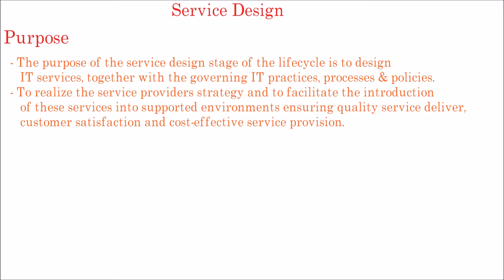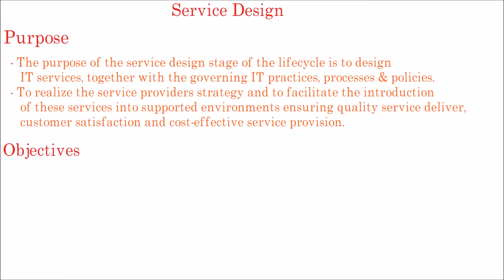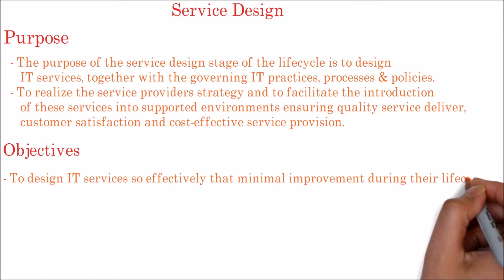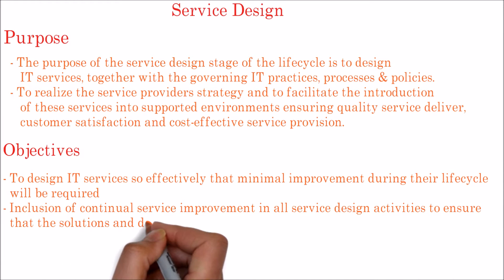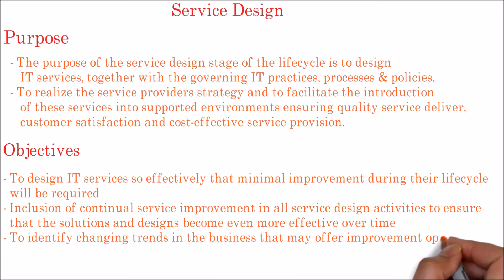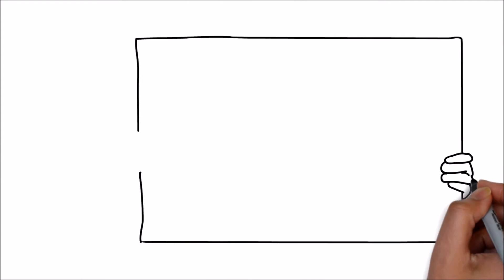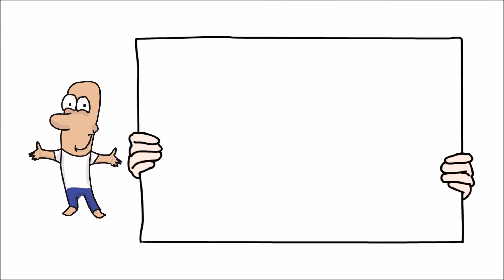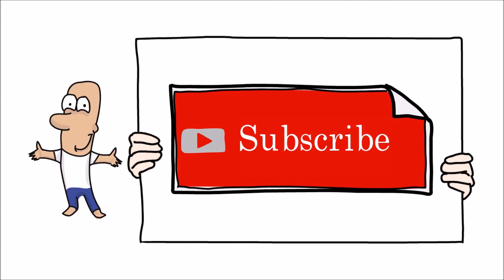14. ITIL l |What is Service Design | Purpose Objectives Roles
This ITIL core foundation video explains about what is the purpose, objectives of service design which is one among the core publications of ITIL.
Purpose of Service Design
The purpose of the service design stage of the lifecycle is to design IT services, together with the governing IT practices, processes & policies.
To realize the service provider’s strategy and to facilitate the introduction  of these services into supported environments ensuring quality service deliver, customer satisfaction and cost-effective service provision.
Objectives of Service Design
To design IT services so effectively that minimal improvement during their lifecycle will be required.
Inclusion of continual service improvement in all service  design activities to ensure that the solutions and designs become  even more effective over time.
To identify changing trends in the business that may offer improvement opportunities.